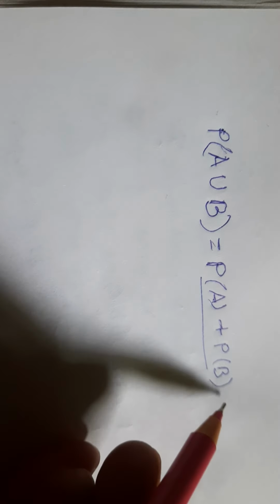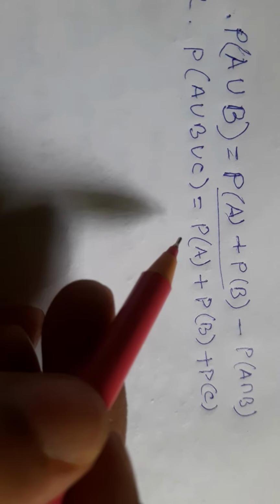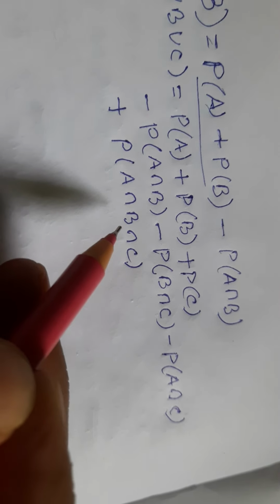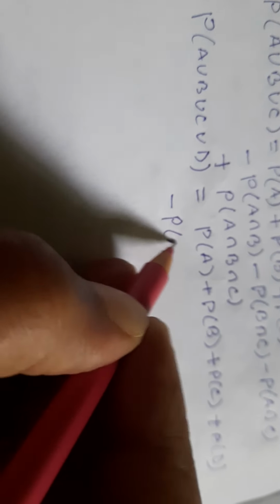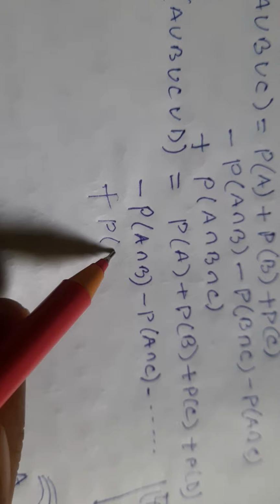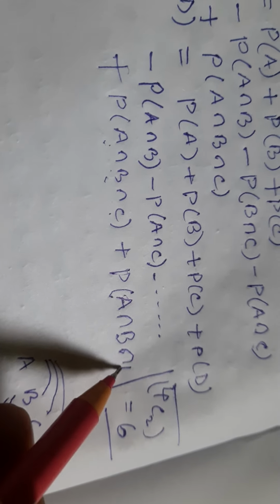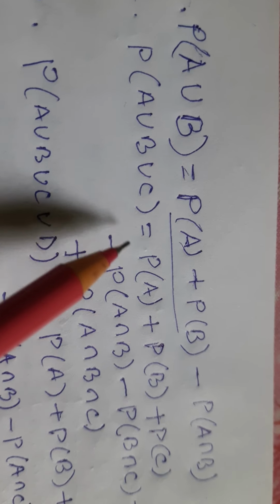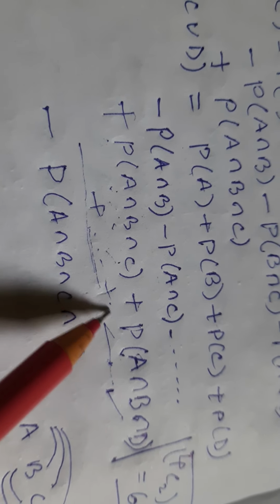probability tricks to remember formulas of total probability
Very interesting way to permanently memorize formulas of total probabilities.